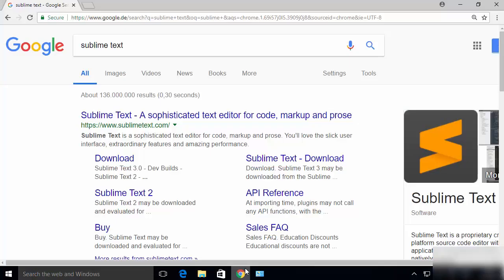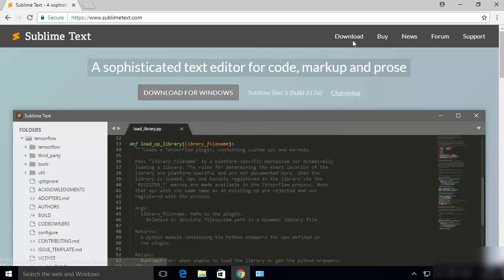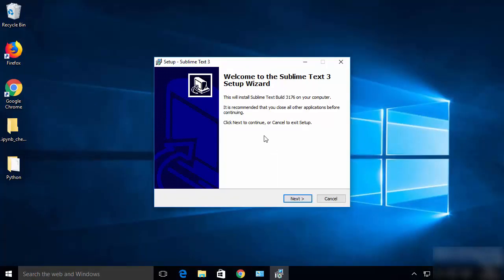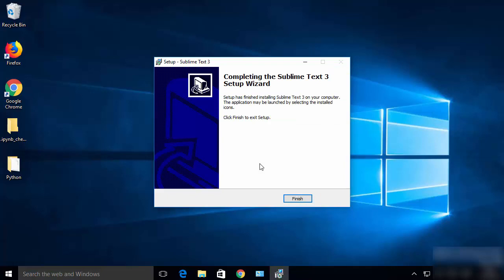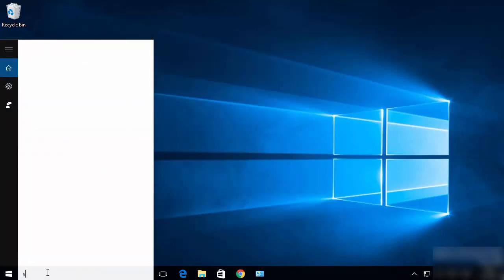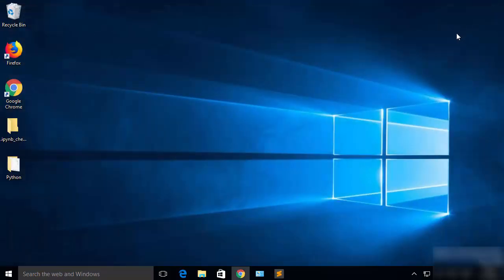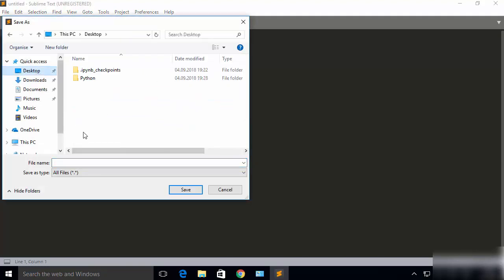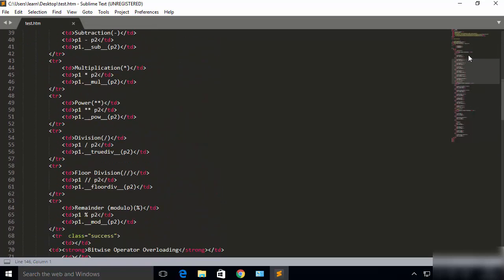How to Install Sublime Text 3 on Windows 10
In this video I am going to show How to Install Sublime Text 3 on Windows 10 operating system. Sublime Text is a text editor for code, and  markup. we should be able to run the 64-bit version if you are using a Windows 10. Sublime Text is a proprietary cross-platform source code editor.